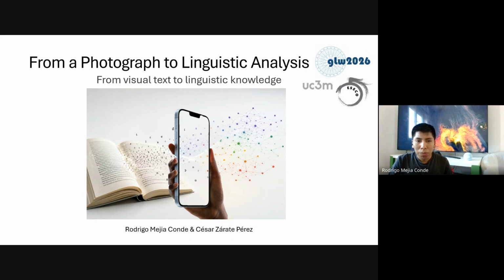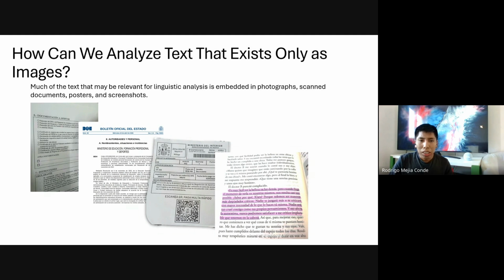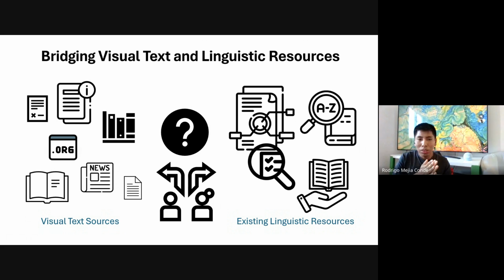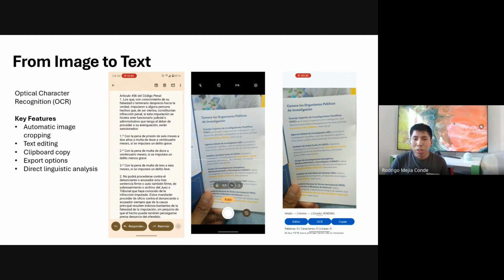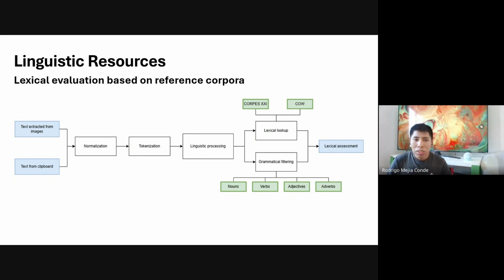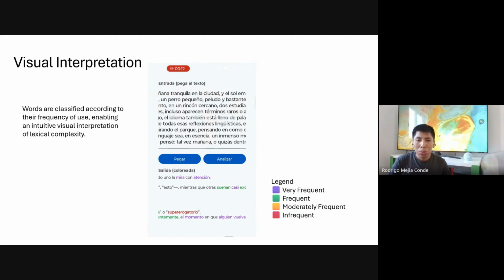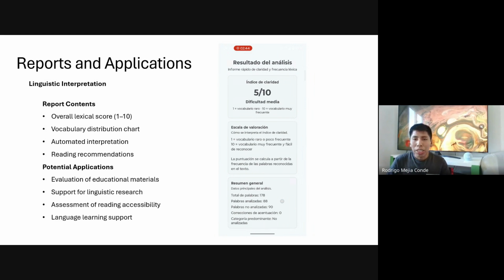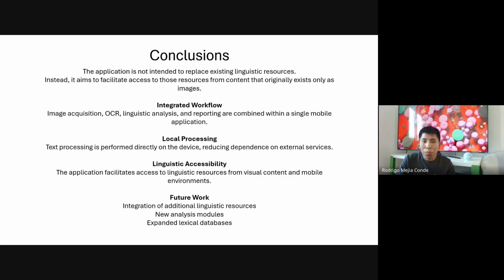gLw 2026 — Syros — June 10 — 10:30 CEST